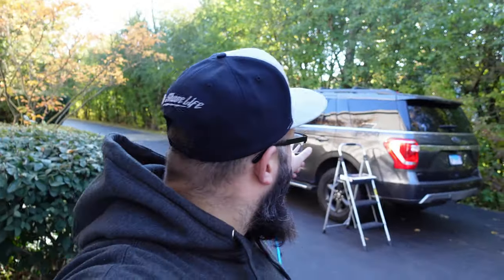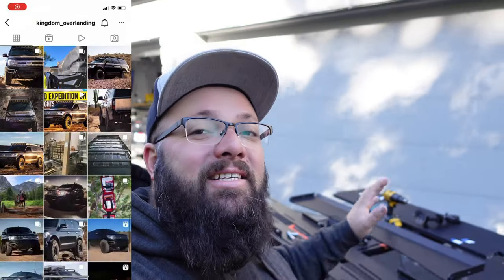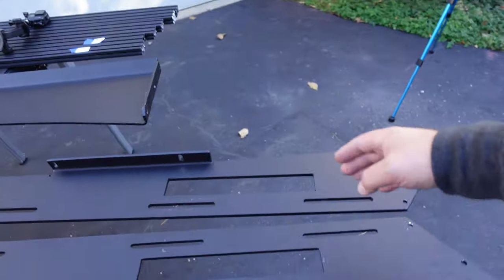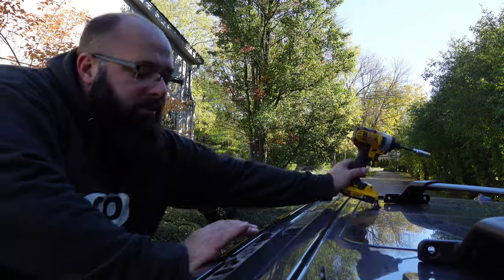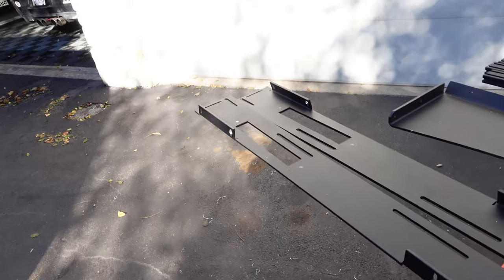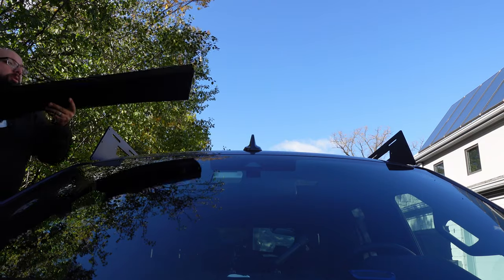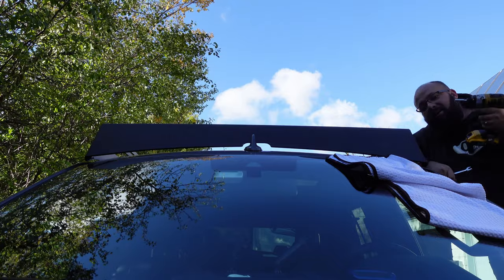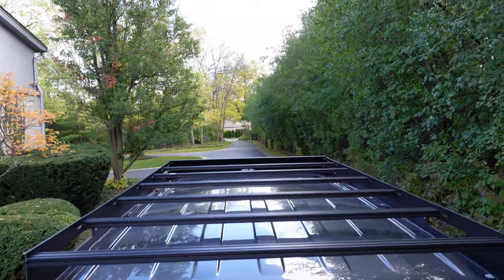Ford Expedition Roof Rack - Overland Upgrade!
Total install time by myself and no instructions (instructions are this video for now that’s why I received it first) was 1:30 by myself filming. I believe with 2 people and this video the job shouldn’t take more than 45min.

Great Job @Kingdom_Overlanding I know I have been as you A$$ about getting this done but its finally here!

If you’re looking to get yourself one of these Ford Expedition Roof Racks check out the link below and let them know I sent you over!

Make sure you sure you check out my next video where I LIGHT THINGS UP!

2 - Leave a comment on any video posted between Nov 1st 2021 and Jan 31st 2022. 1 comment = 1 FREE entry. 1 comment per video.
$1 spent = 3 Entries!
Good Luck!

1 - Sonic S9, 8 drawer Tool Box
1 - Bit Socket Set 1/4" 3/8" 1/2", 139-PCS - MEDIUM
1 - Pliers, Chisel, & Hammer Set, 17-PCS - MEDIUM
1 - Screwdrivers, Wrench Set, 29-PCS - MEDIUM